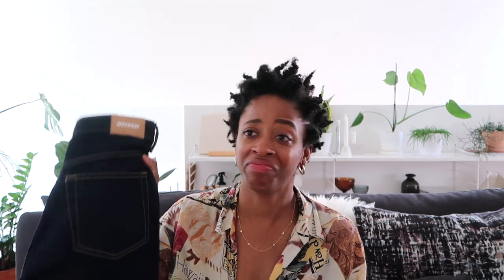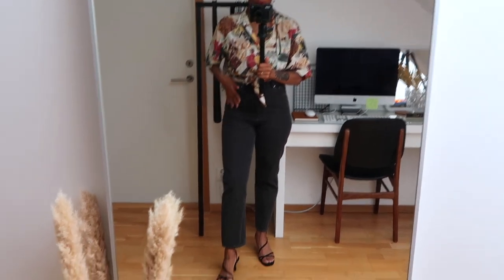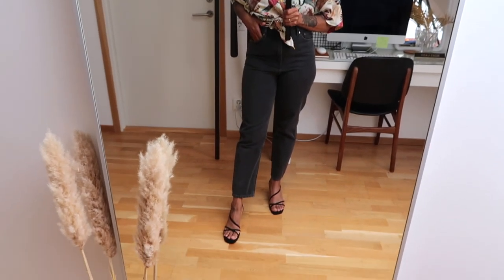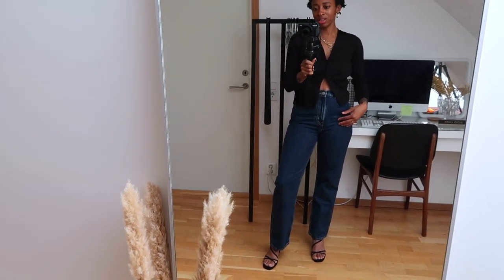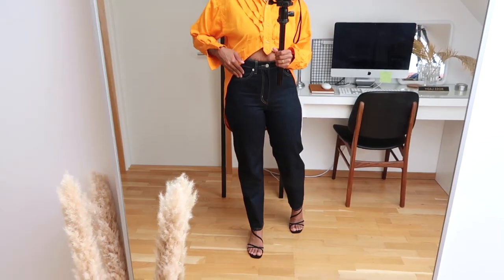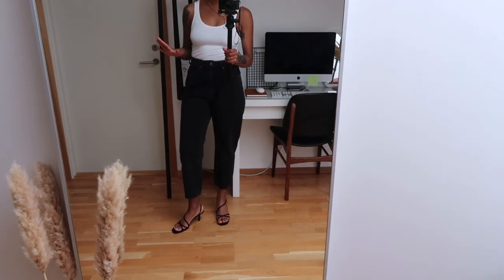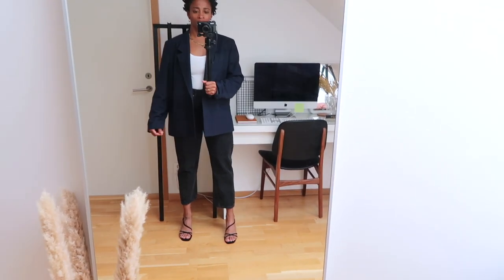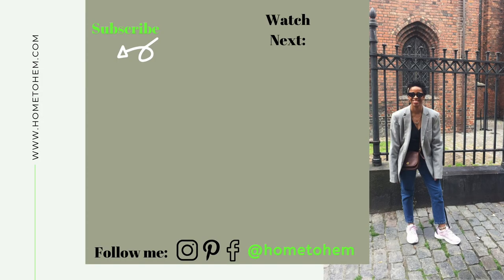Sustainable Denim Jeans Haul 2019 | Arket & Weekday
I was in the market for some new sustainablejeans and I found several pair to try on. Guess which ones I kept?

xx,
Cleshawn

If you liked it then you shoulda put a thumb on it! 👍🏾  I appreciate the support! 💛💙💛

hometohem by Cleshawn Montague